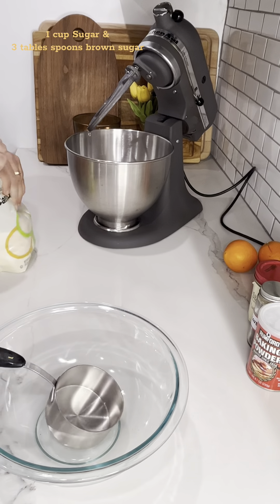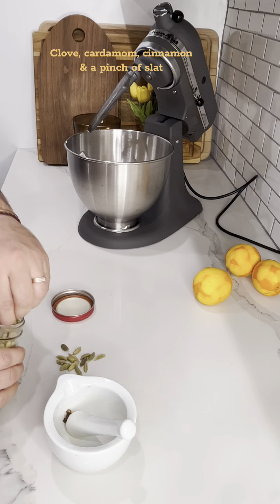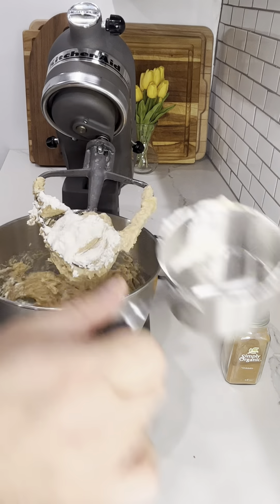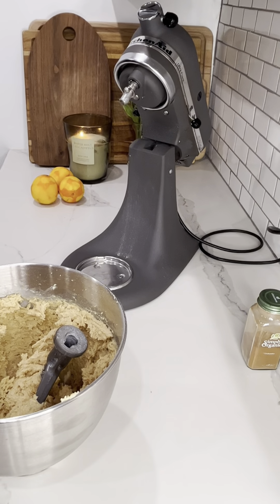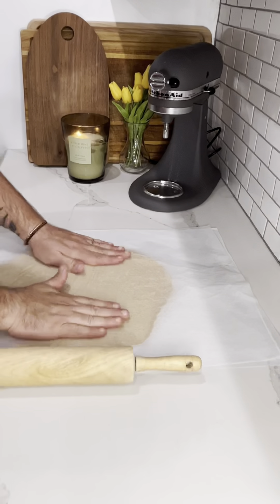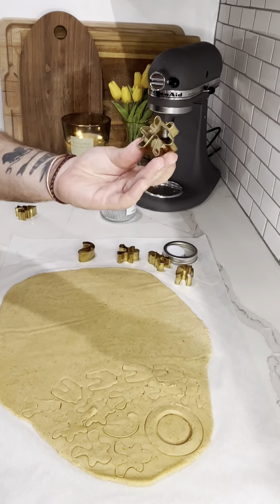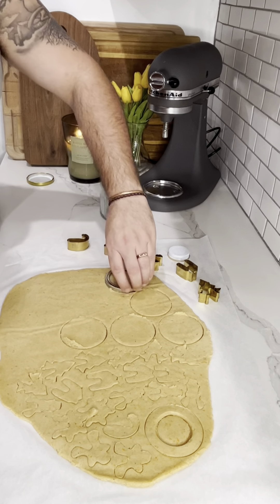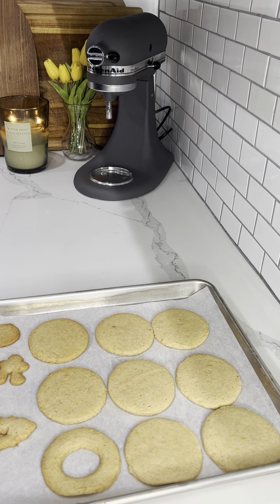How to Make Orange Spiced Holiday Cookies | OKwithAndrew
🍪✨ Dive into the holiday spirit with me as we recreate the ultimate Orange Spiced Holiday Cookie from CookieWeek at NYTCooking! Join me on a delectable journey where we infuse this classic treat with an OKwithAndrew twist that will leave you craving more.

In this step-by-step video, I'll walk you through the entire baking process, sharing insider tips and tricks to ensure your cookies turn out perfect every time. From the zesty burst of orange to the warmth of holiday spices, each bite will transport you to a cozy winter wonderland.

But wait, there's more! Whether it's an unexpected ingredient or a fun presentation idea, we're adding an extra layer of flavor and fun to elevate your baking game.

So don your apron, preheat the oven, and let's create unforgettable memories in the kitchen together! Share your baking journey with me in the comments below and on social media using OKwithAndrew.

👨‍🍳 Recipe Highlights:

Classic Orange Spiced Holiday Cookie from CookieWeek at NYTCooking
OKwithAndrew's unique twist for an extra layer of flavor and fun
Insider tips and tricks for perfect results
Join the conversation using OKwithAndrew on social media to spread the joy of baking!